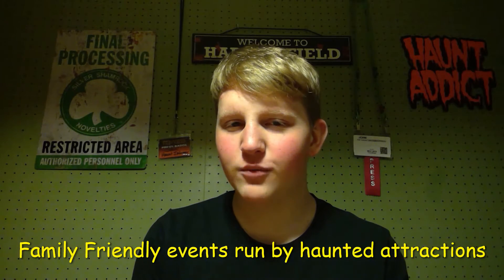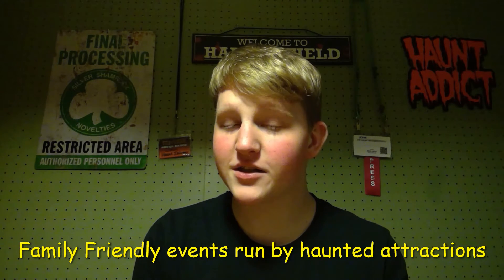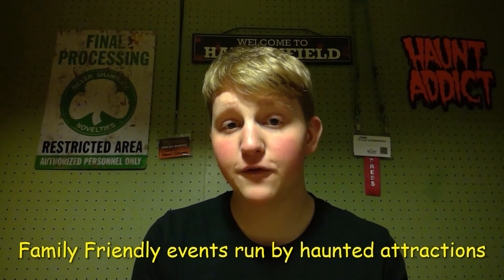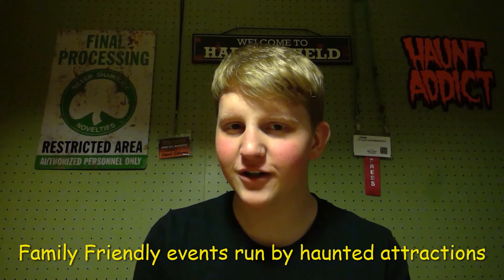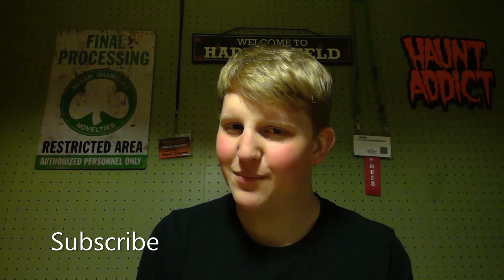Family Friendly events run by Haunted Attractions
Here is my discussion about Family Friendly events run by Haunted Attractions.